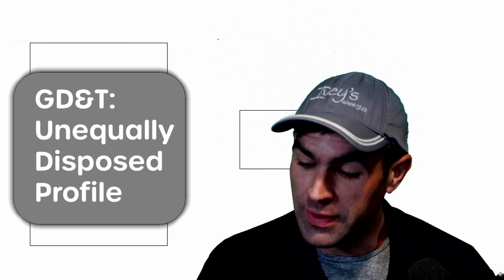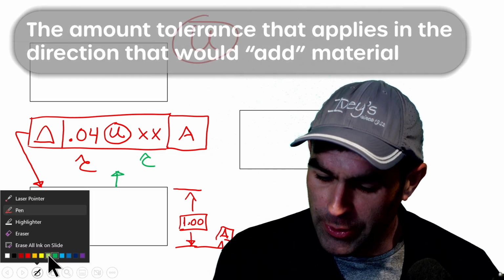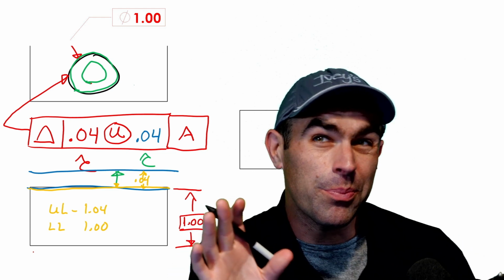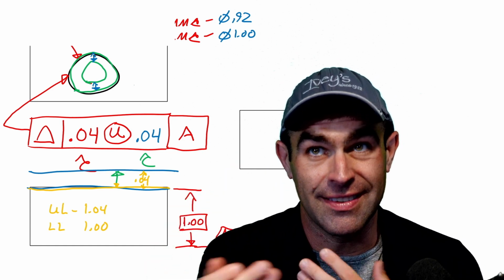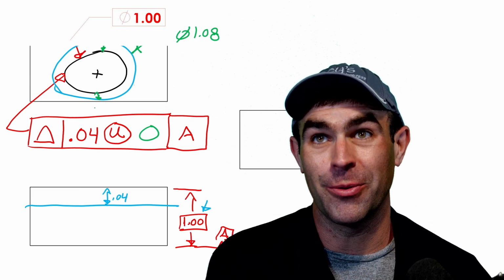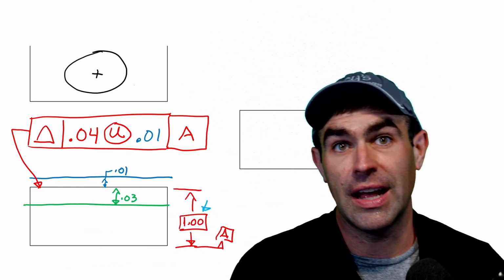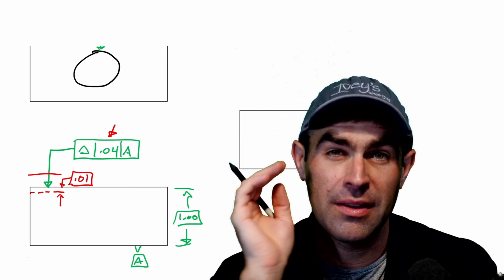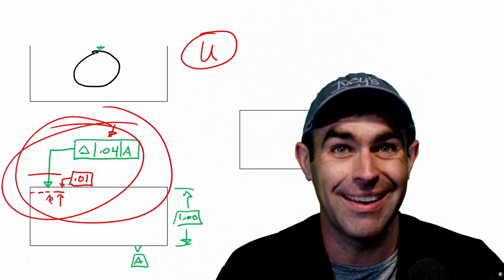GD&T Unequally Disposed Profile "U" Symbol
I explain the “U” symbol that is sometimes seen in profile feature control frame.

It is the “Unequally Disposed Symbol”, that can be used to make a profile tolerance unilateral or bilateral, unequally disposed.

I also show the previous method, using a phantom line to indicate that a profile applies in only one direction.